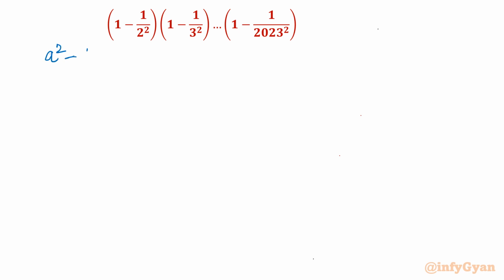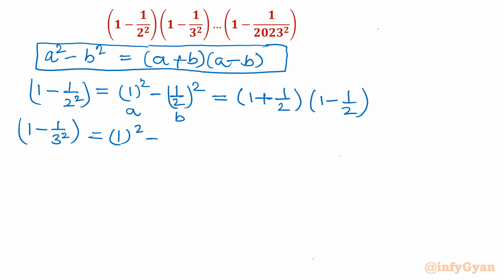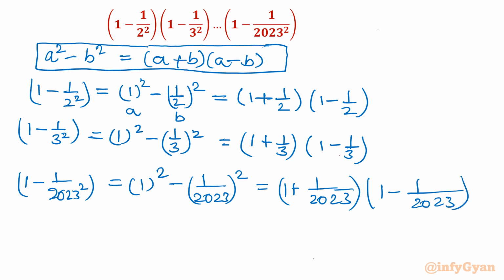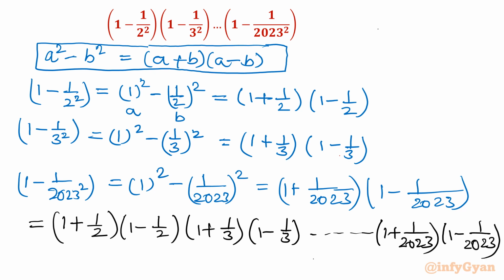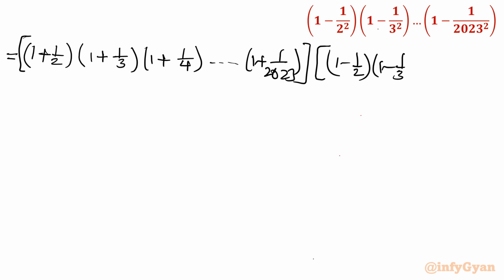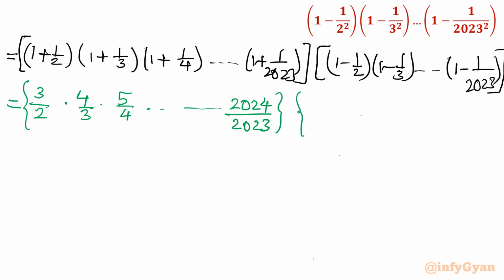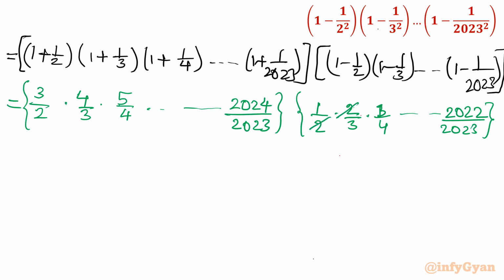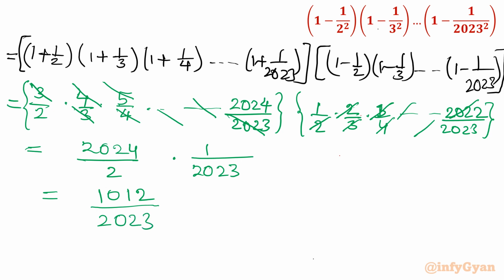Cracking Olympiad Puzzle | Simplify to Succeed !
Join us in this exciting journey as we unravel the secrets to cracking Olympiad puzzles! In this video, we'll show you effective techniques for simplifying complex problems, making your path to success much smoother. Whether you're a budding Olympiad enthusiast or a seasoned competitor, our insights will help you approach these challenging questions with confidence. Don't miss out on this valuable knowledge – simplify to succeed!

Topics covered:
Math Olympiad
Math Olympiad Preparation
Algebra Challenge
Algebraic expression
Simplifying Expression
An Algebra Problem
Mathematical Olympiad
Algebraic identities
Algebraic manipulations
Difference of Squares
Simplifying Expression
Math Tutorial
Algebraic Expression